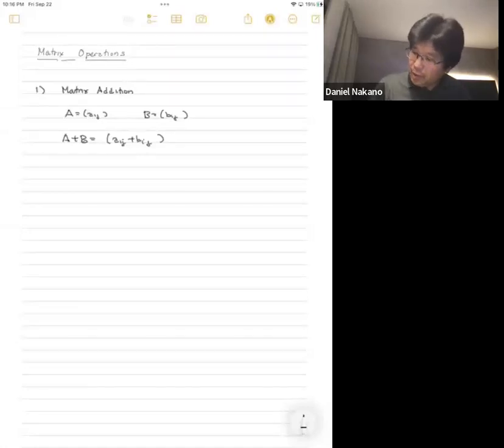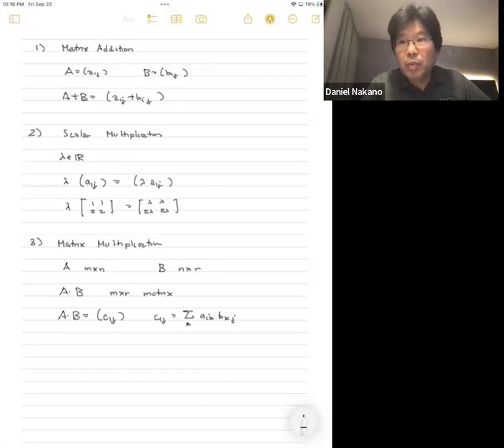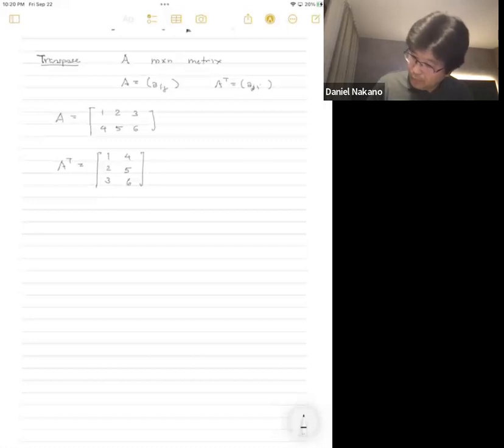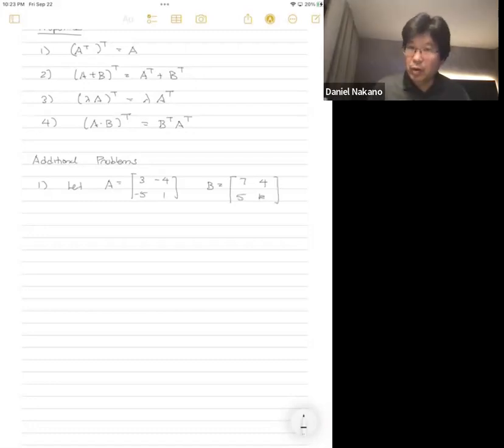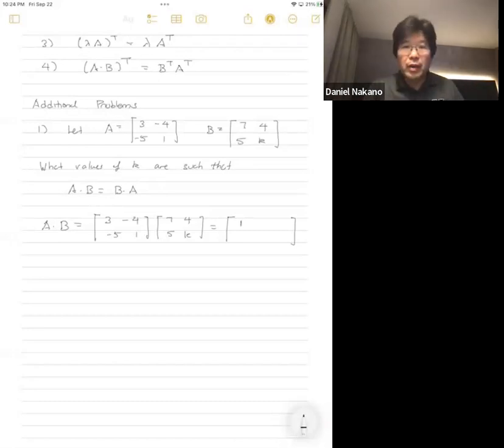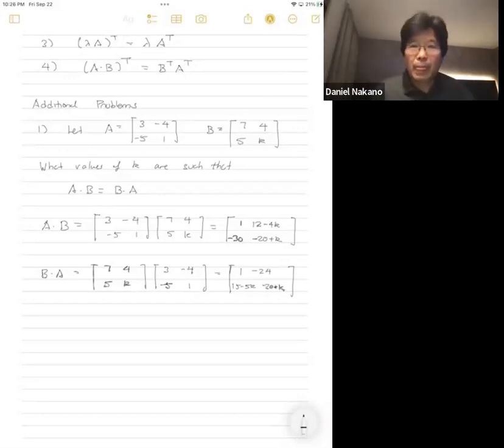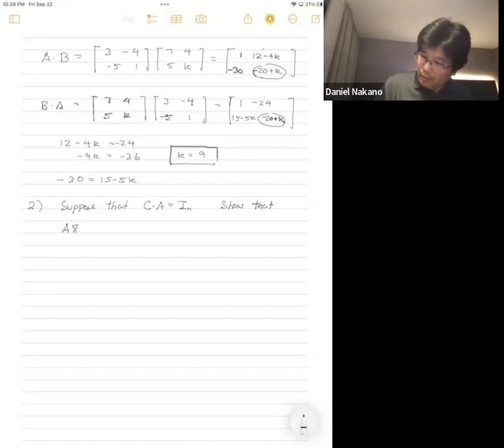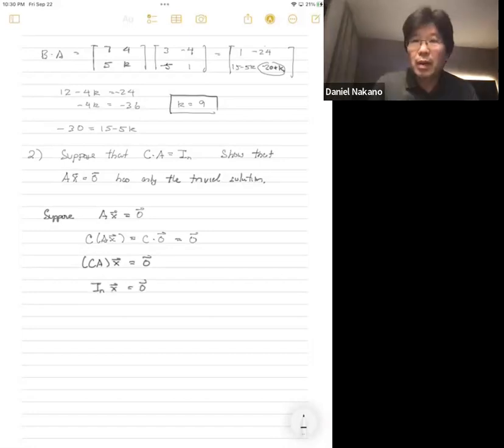Math3300 Matrix Operations